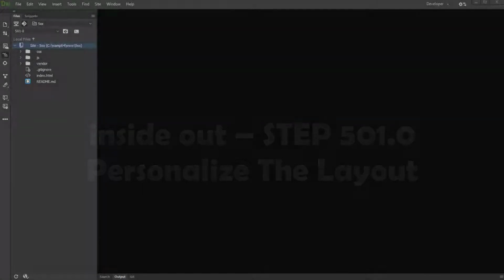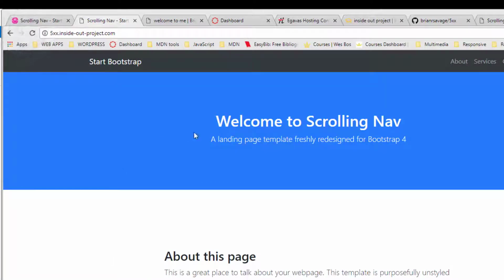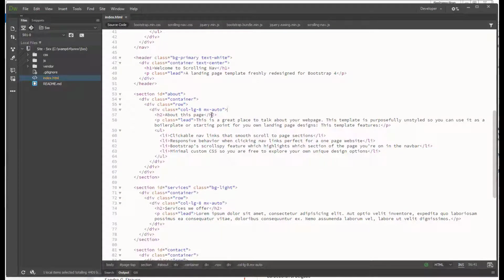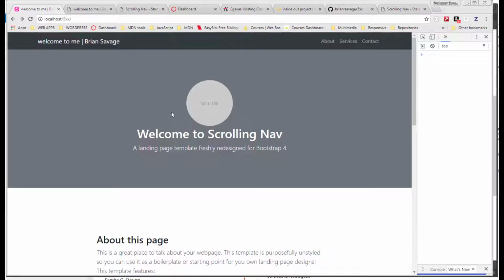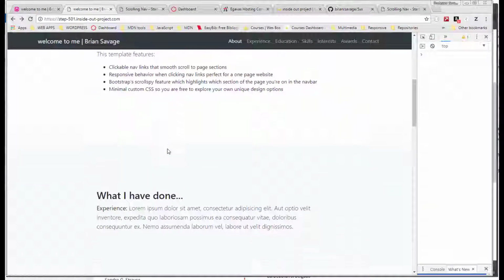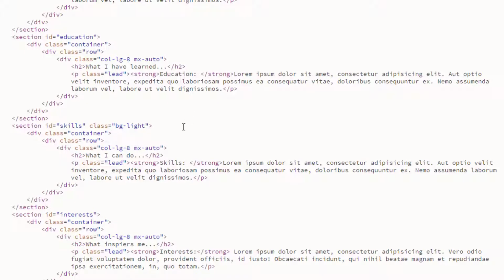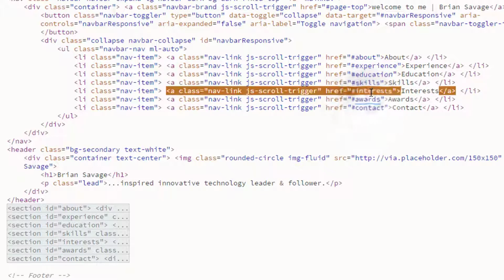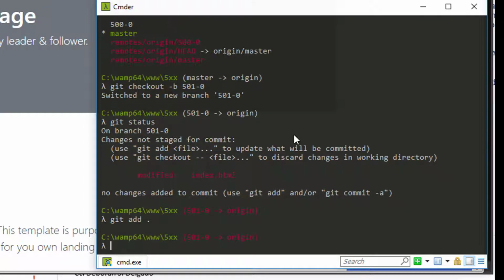inside out – STEP 501.0 | Personalize The Layout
In this step we update the page title and the header content to reflect our personal information. Next we add sections to the page that we will later use for our portfolio content. Finally we update our navigation to scroll the page to it's respective section.

Table of Contents:

00:00 - Introduction
00:21 - Overview
01:35 - update the page title
01:55 - start working on navigation
02:34 - update title to use lowercase
02:46 - update title in navigation bar
03:59 - add image to header
04:59 - make image alt your name
05:44 - update header bg class to bg-secondary
06:23 - update h1 in header
06:40 - update tag line in header
07:38 - update about section h2
08:35 - replace service section with experiance
09:05 - discuss completing remaining sections
11:01 - discuss bg-light section class
11:18 - discuss section ids
11:51 - add navigation links
13:53 - git status
14:03 - git add .
14:08 - git commit